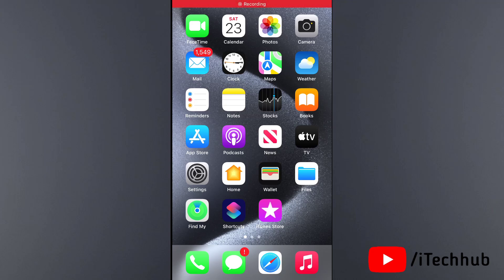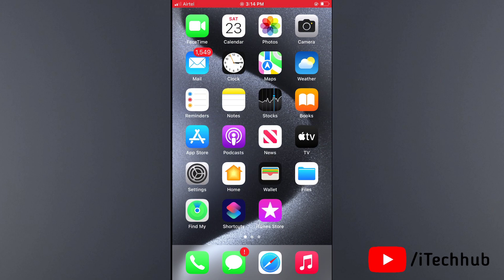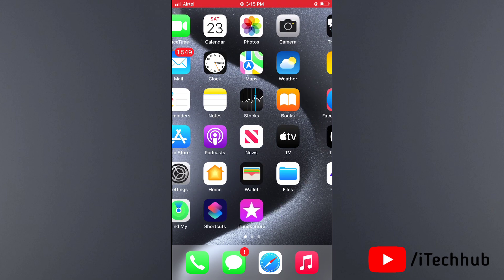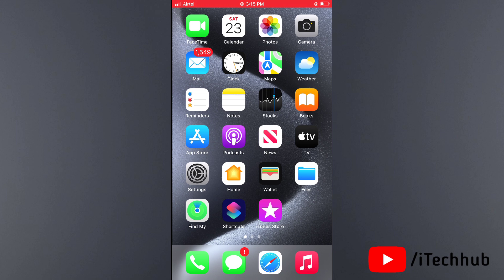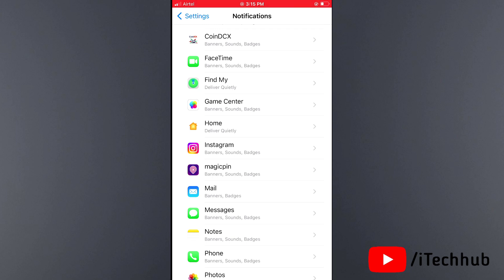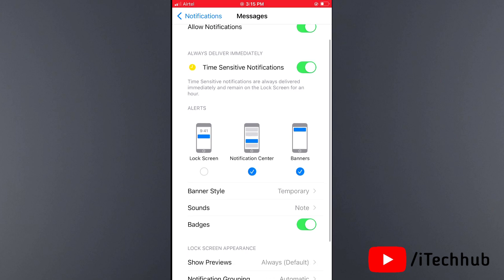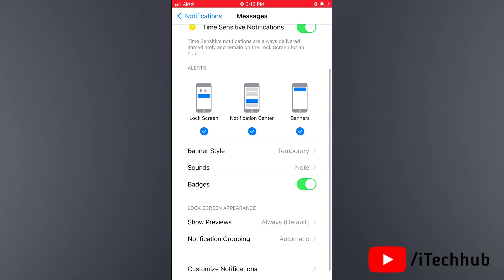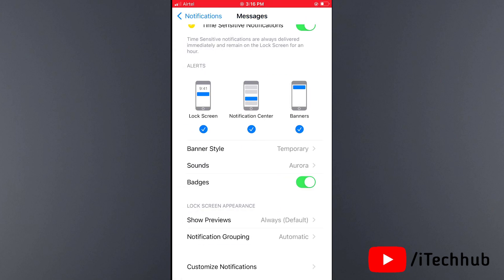How to Fix Notification Sound Problem After iOS 17 Update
Recently, ios 17 Released for iphone & ipad users now how to fix notification sound problem after ios 17 update

1. Make sure Turn on Allow Notification
2. must allow lock screen notification in ios 17
3. Change sound